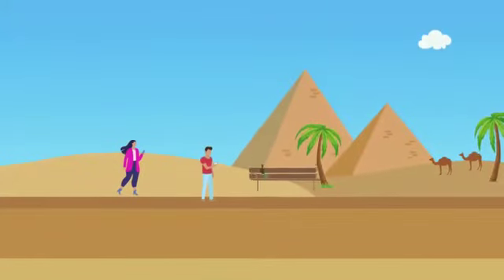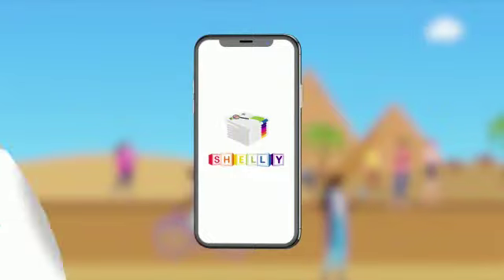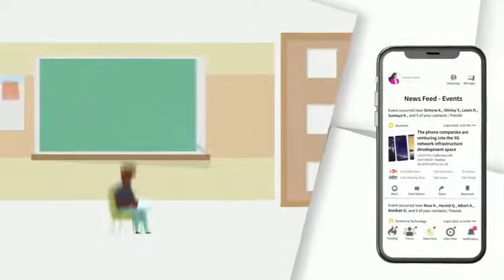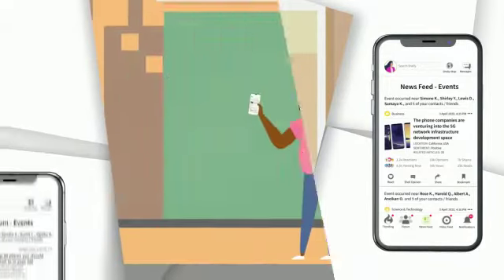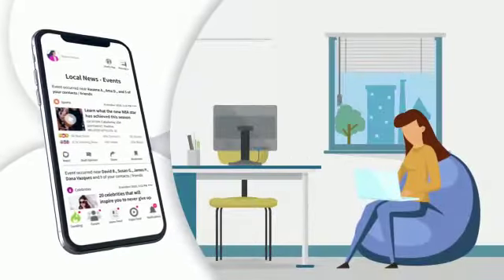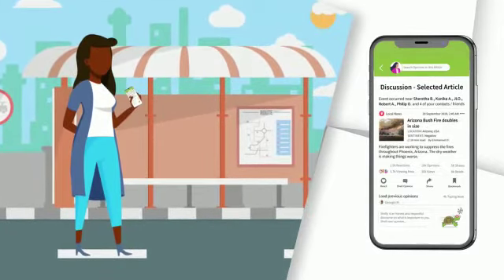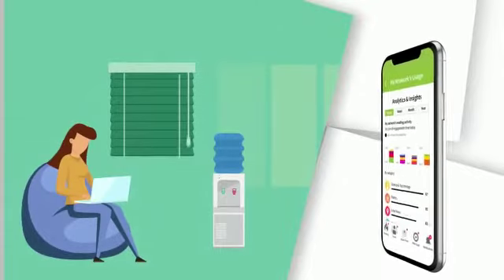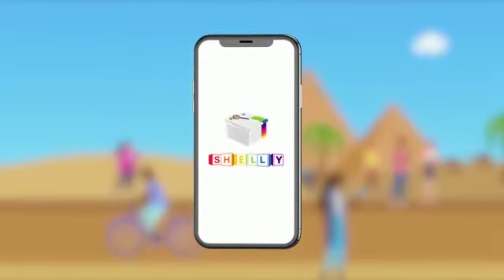What if there was a place that you could go, to get information on what's important? (DRAFT Version)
Shelly News let’s you see news events happening around people you care about in-real time. This video walks you through how it works.

WHAT IS THE “TRENDING” FEATURE?
Shelly provides its users with a view of what is happening within the entire Shelly community. It provides users with a view on the news videos and news articles that are trending across the globe.

WHAT IS THE “FORUM” FEATURE?
Shelly provides users with a view on the news videos and news articles that the people in their networks have engaged with. Where engage means to "like”, “dislike”, "love", "comment on", "share / shell" etc.

These news videos and the news articles are each tagged with the names of people in the user's phone book or other social media contacts (from Facebook, Twitter, Instagram, LinkedIn etc.) that live in the general area (city, state, province, country or territory) and location of where the news event occurred.

WHAT IS THE “NEWS FEED” FEATURE?
Shelly provides users with a news feed of news articles that are each tagged with the names of people in the user's phone book or other social media contacts (from Facebook, Twitter, Instagram, LinkedIn etc.) that live in the general area (city, state, province, country or territory) and location of where the news event occurred.

WHAT IS THE “VIDEO FEED” FEATURE?
Shelly provides users with a video feed of news snippets or news videos that are each tagged with the names of people in the user's phone book or other social media contacts (from Facebook, Twitter, Instagram, LinkedIn etc.) that live in the general area (city, state, province, country or territory) and location of where the news event occurred.

WHAT IS SHELLY NEWS?
Shelly is a place to get real-time information about what is important to you through news articles and videos. It allows you to stay current on what is happening in your network; get notifications, chat and engage with others; and more importantly, see events happening around people you care about.

It provides a forum for an honest and respectful discourse on what’s important to you. It is an open platform that allows you and the people you care about to openly share your opinions with our community.

At Shelly, we don’t create the news. We just make it enjoyable for you to experience.

WHAT IS THE “SHELLY MAP” FEATURE?
Shelly map is an interactive visualization of the news on the globe so that users can see which of their friends it is affecting.

WHAT IS THE “MESSAGES” FEATURE?
The messaging feature allows users to have private “one-on-one” chats or private group chats within the platform with their contacts. Users can also share news articles and news videos from within the platform as part of a private conversations.